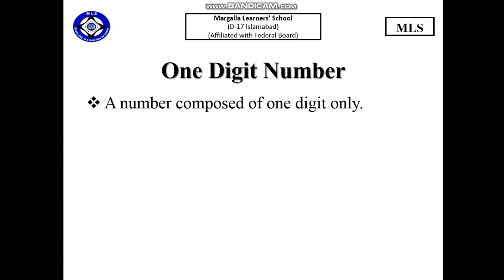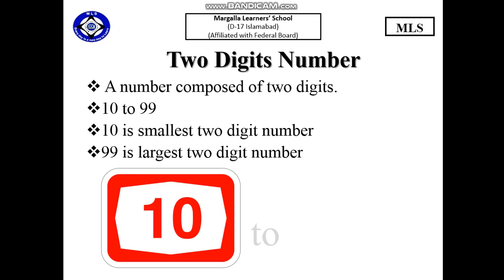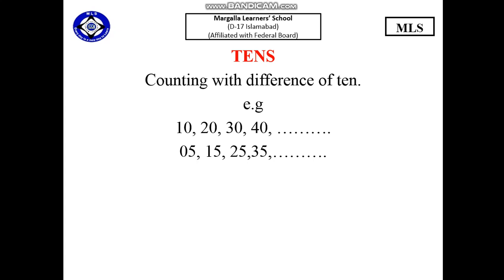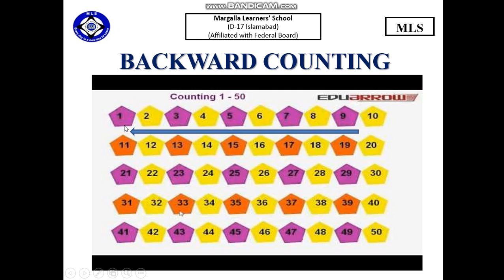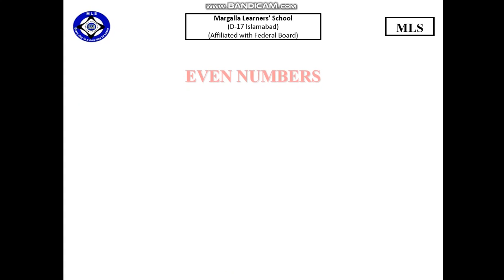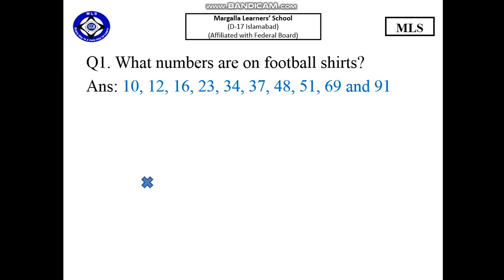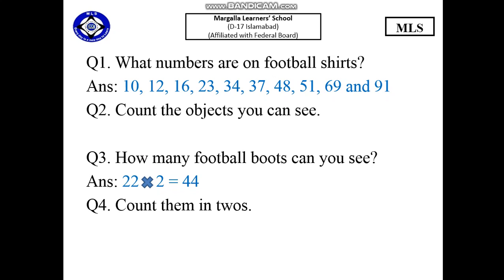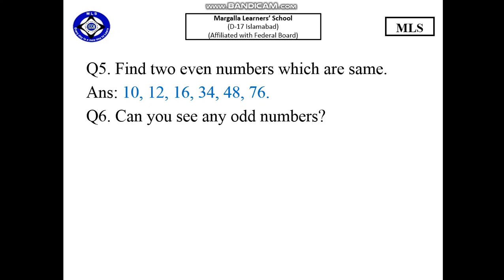Grade 2 lecture 1 Mathspart 1 pg # 6